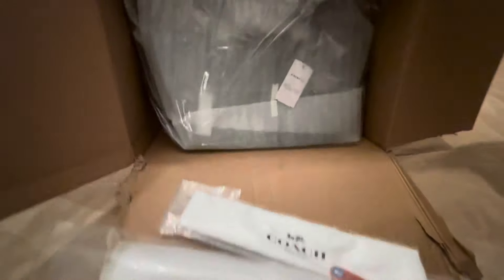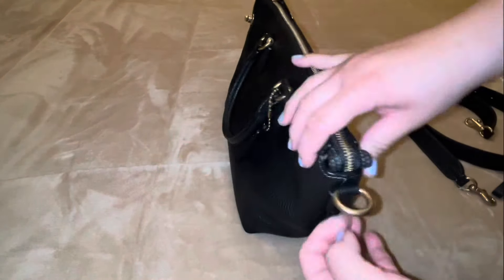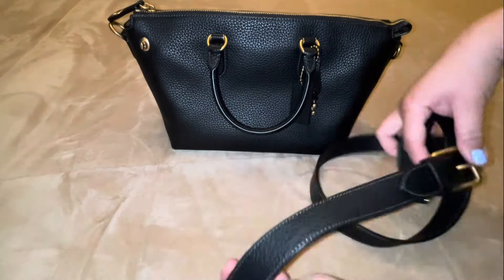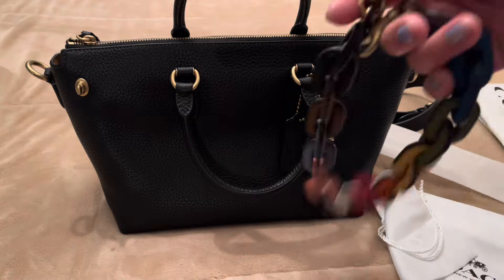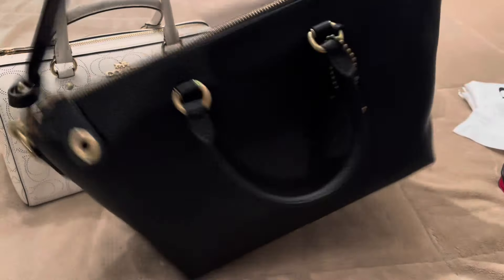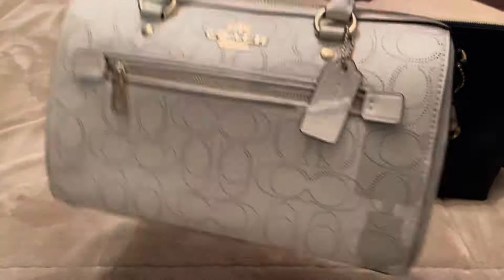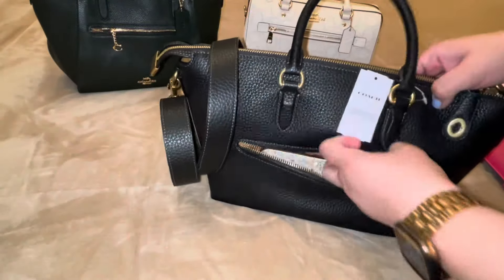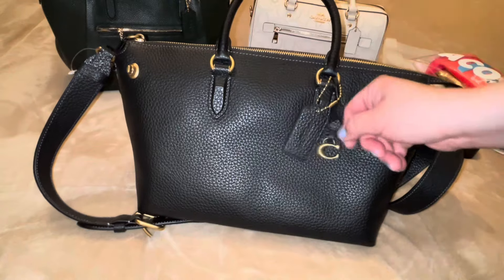Unveiling My New Coach Cara Satchel! Which Color Did I Pick? | Raqreviews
Hi Lovelies,
This is a pre recorded video back in May or early June this year.. Just got around editing this..I was eyeing the black denim on this bag.. but when it droppedon the Reserve at coach outlet … I had to get it.. Let’s see what fits!...  Ready… Set… Lets go!…

 👛For what fits inside are on Thursdays shorts video for what fits In this bag. ~Enjoy!

XOXO
RaqReviews

Items that you would usually find inside my bags are linked below. ~ Enjoy!
🌸1. Dental Floss Picks - Travel Size (similar to mine):

🌸2.Pill box (similar to mine)

🌸3.Bag Holder (Silver/White Bling)

🌸4.Small Black Mesh Pouches

🌸5.Benadryl Extra Strength Itch Relief Stick,

🌸6. Portable Soluble Soap Paper, Mini Disposable Soap Sheets Foaming Hand Washing

🌸7. Bath and Body Works Anti-Bacterial Hand Gel 5-Pack PocketBac Sanitizers,

🌸8. Tide To-Go

Other Products I Enjoy and Love:
🌸1. Light Blue/Green Sistema Water Bottle (similar one):

🌸2.Leather Cherry Charm (Similar to DUYP)

🌸3. Neutrogena Makeup Remover Wipes, Individually Wrapped Daily Face Wipes

🌸4. Pander Two Way Zipper Fanny Pack Nylon Everywhere Belt Bag

🌸5.

🌸7.

▶️Videos / Channel Mentioned

1.@sibimarie33

2.

🌸Do you Rakuten when you purchase? -  It’s the most used site to earn cash back for your purchases. Use my link below to earn $30 for signing up (llfor first time using the APP/site), After your first $30 purchase: